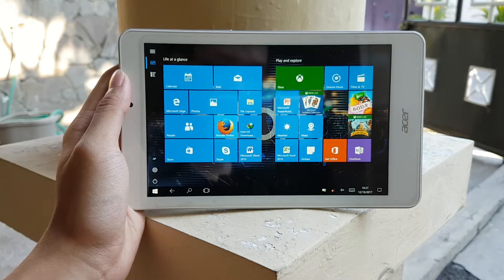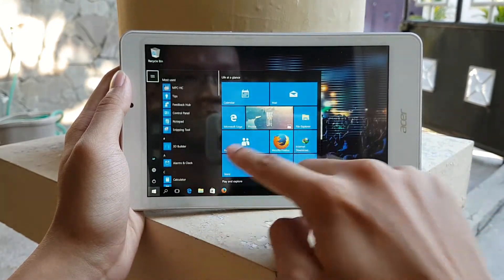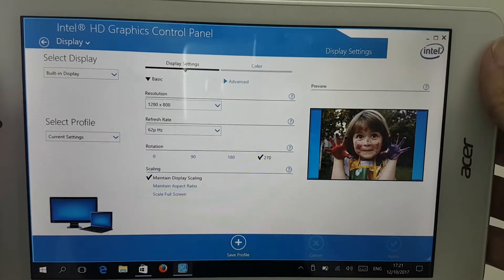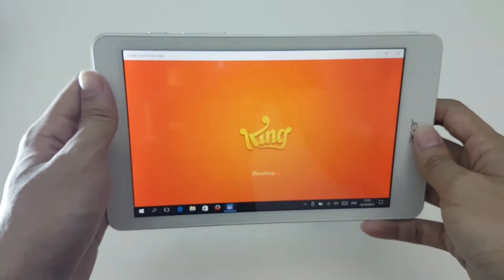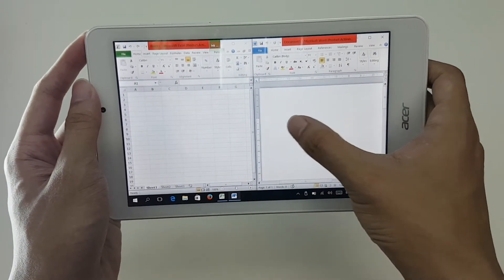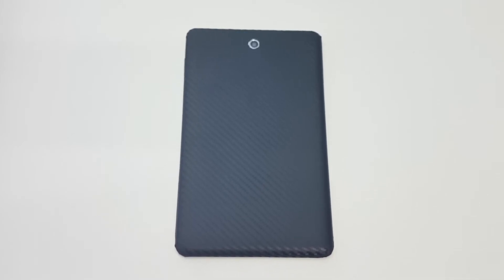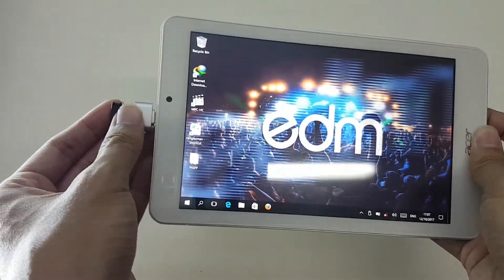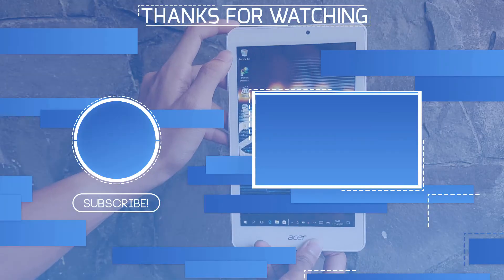Acer Iconia Tab 8W Review - Budget Tablet PC || Carrot Everything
In this video we take a look at a windows tablet from Acer, the Iconia Tab 8W